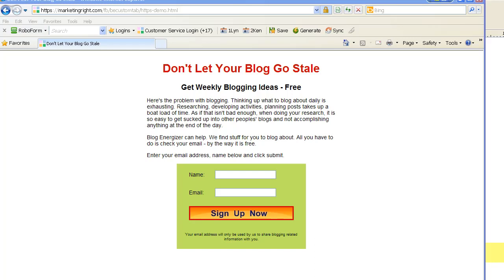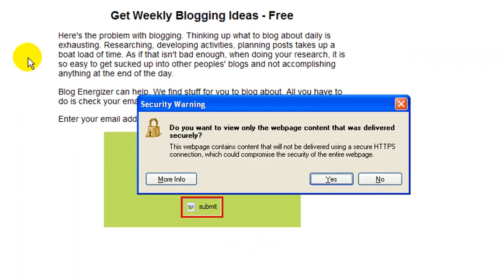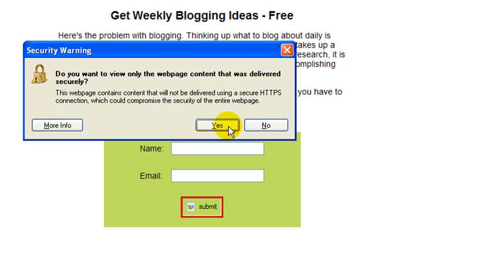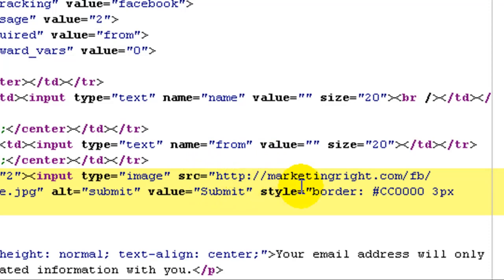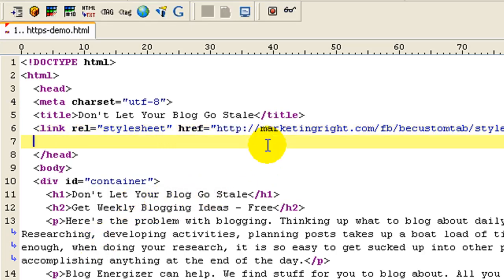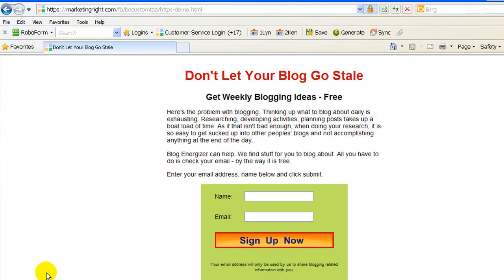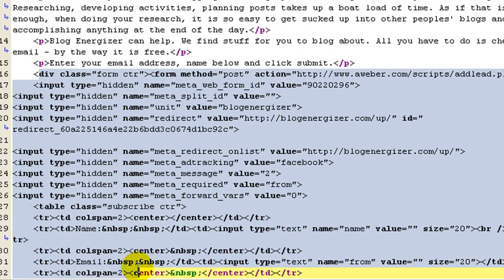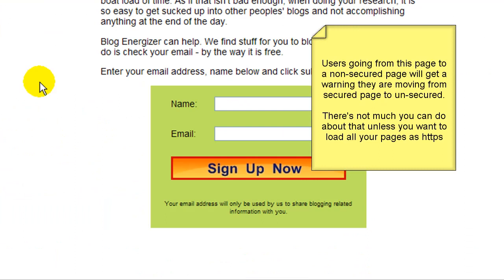Troubleshooting https web pages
Is your https (secured page) throwing a scary warning to the end user about unsecured content? This video shows you where the possible errors are coming from and how to solve them in 5 minutes